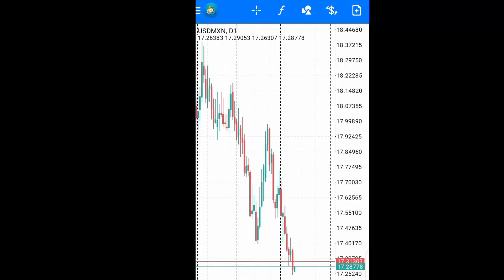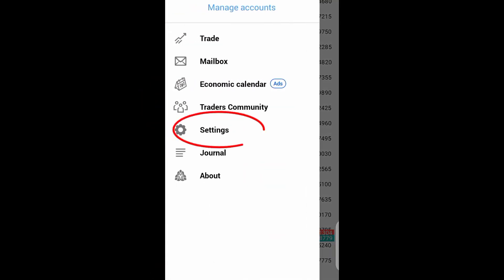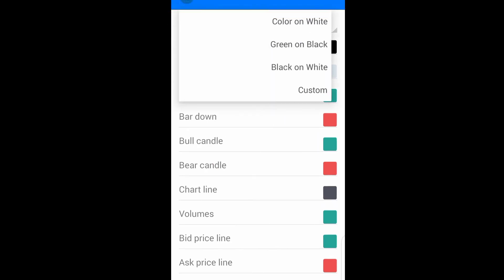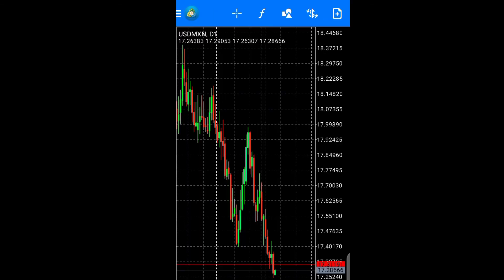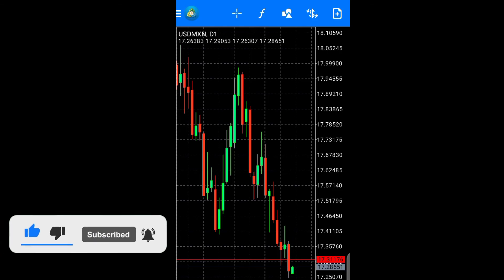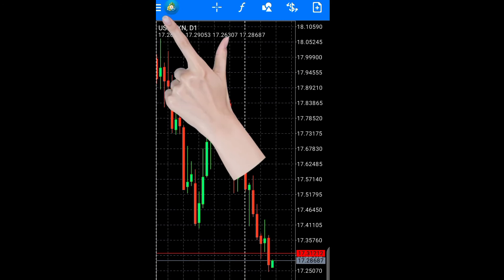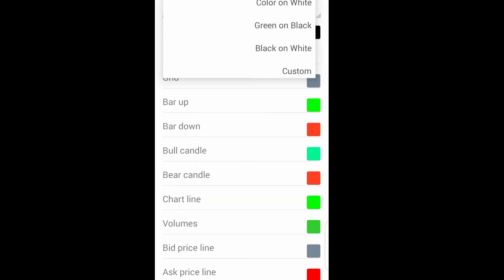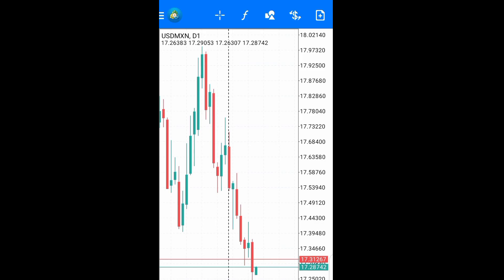How to Change MT4/MT5 Trading Platform to Dark Mode on Android/iphone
This video will teach how to change Metatrader 4 and Metatrader 5 background color to dark mode on your Android phone or iPhone.

I will also show you how to change bull candlestick to green and bear candlestick to red.

RECOMMENDED BROKERS

2. Start Trading with as Little as $10 (Micro Account)

OTHER INSPIRING RESOURCES TO KEEP TO KEEP YOU PUMPED UP

These SEVEN RULES OF LIFE helps me SUCCEED and it can also help you:

Day Trading Journal Log and Trading Strategy Planner

Be Reminded Daily of What It Means to be a Trader

Master Candlestick Patterns, Reversal and Continuation Chart Patterns in No Time

Stay Inspired and Motivated Daily

Chart and Candlestick Patterns Mouse Mat Computer Pad

Wall Street Merch Flash Cards for Beginner Day Trading, learning Bull and Bear Markets